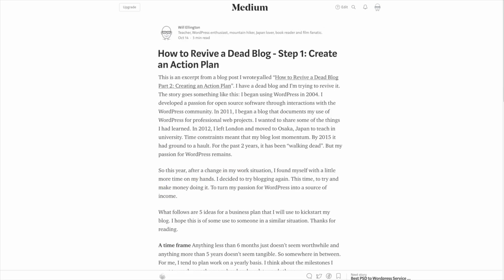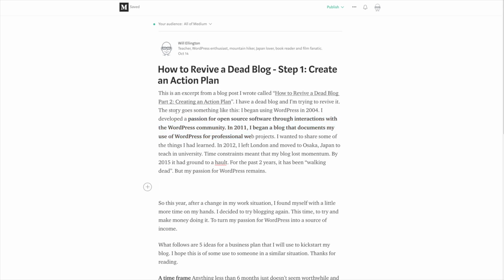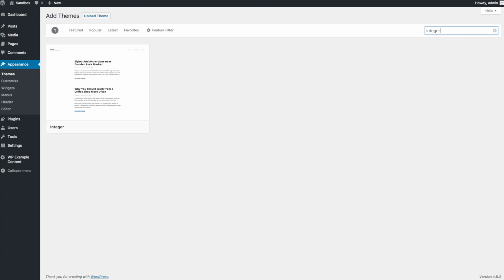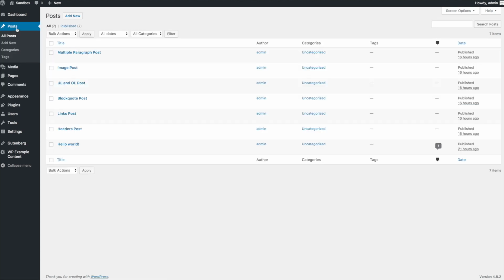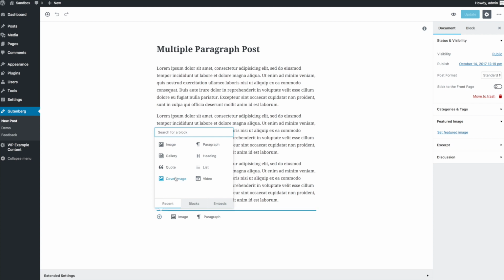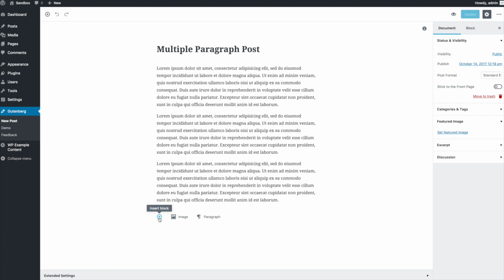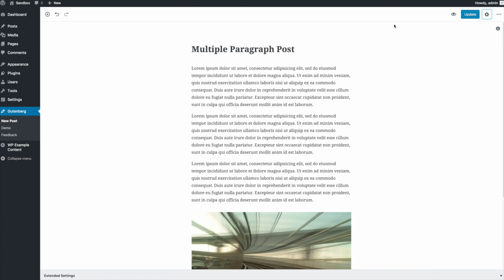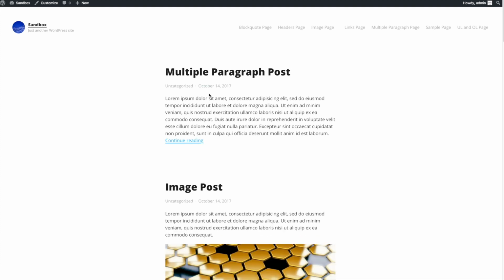How to turn WordPress into Medium.com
This simple tutorial shows you how to turn a generic WordPress installation into a site that looks and functions like Medium at zero cost.